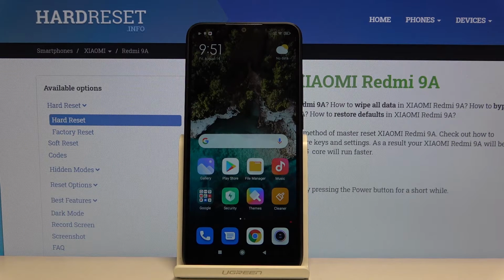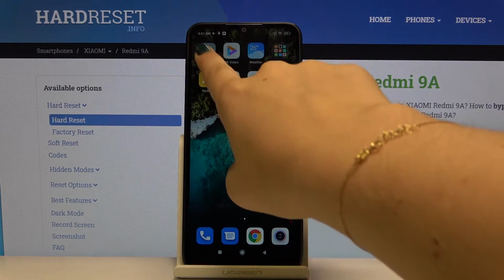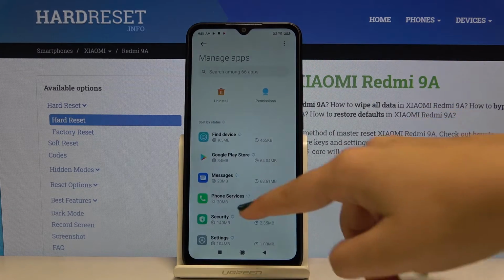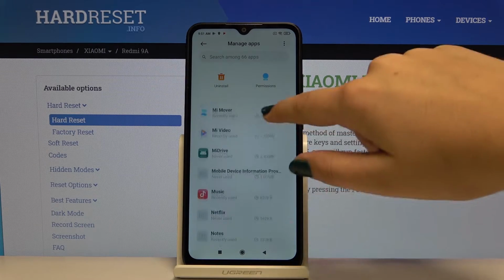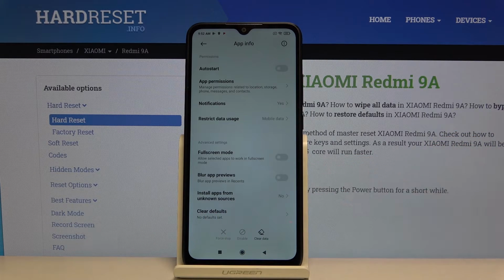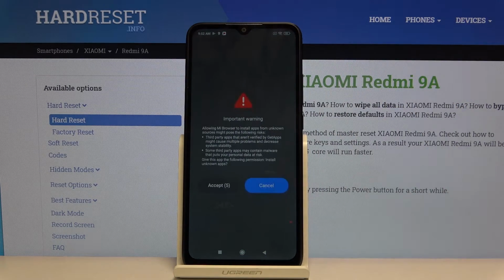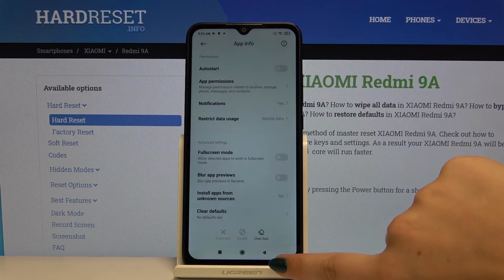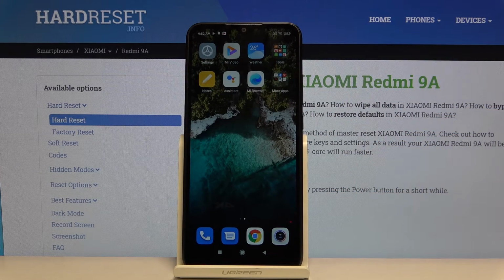How to Allow Unknown Sources in Xiaomi Redmi 9A – Install Apps from Unknown Sources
Learn more info about XIAOMI Redmi 9A:
Would you like to download application from unknown sources on your Xiaomi Redmi 9A? Follow our instruction and learn how to allow downloading apps from different sources than your original manufacturer store. Find out how can you get your desire application by using this awesome tricks.

How to enable unknown sources in XIAOMI Redmi 9A? How to enable installation from unknown sources in XIAOMI Redmi 9A? How to allow app installation in XIAOMI Redmi 9A? How to install app from unknown sources in XIAOMI Redmi 9A?